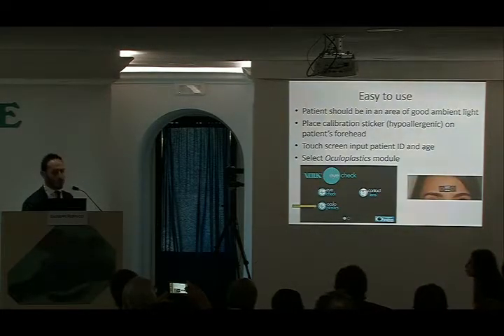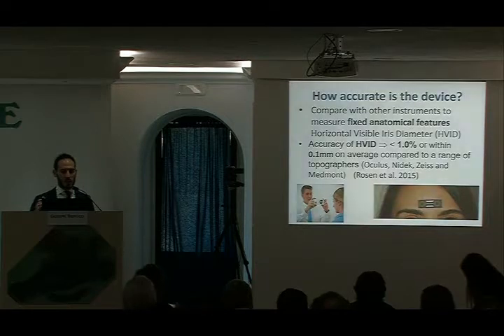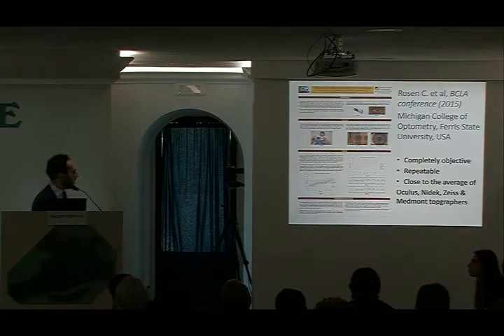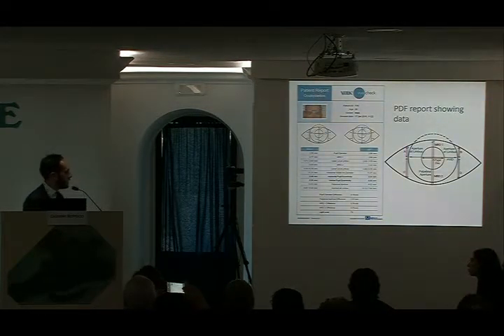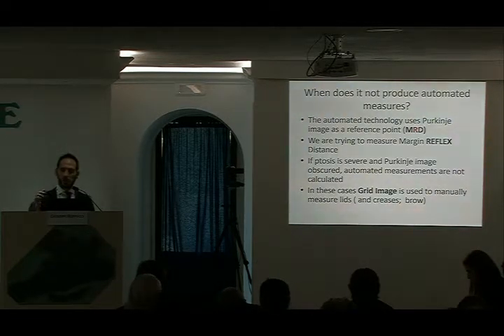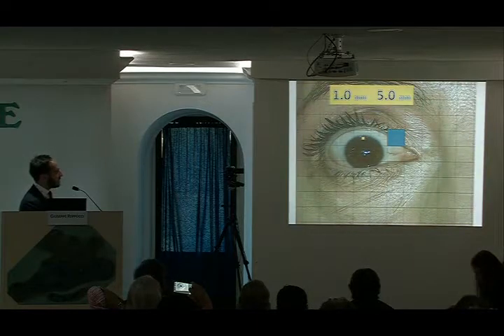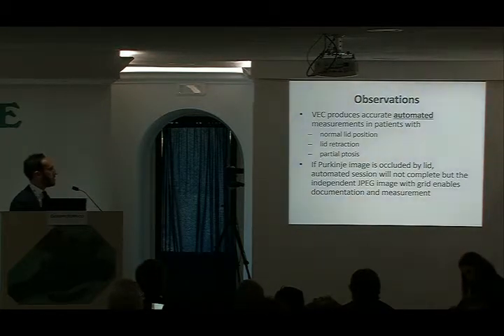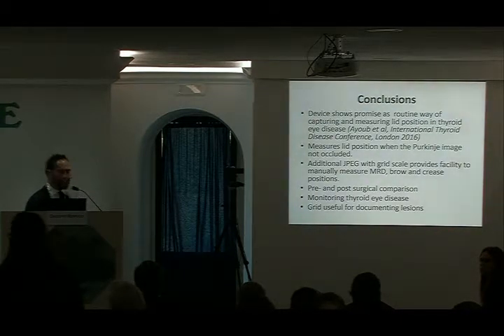Giuseppe Reppucci - IV° INTERNATIONAL COURSE OF ORBITOPLASTIC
IV° INTERNATIONAL COURSE OF ORBITOPLASTIC
Giuseppe Reppucci ha presentato, in esclusiva nazionale, il nuovo software di oculoplastica in dotazione con il VOLK EYE CHECK, l’innovativo dispositivo per l’acquisizione dei parametri oftalmici, per la valutazione dello strabismo e per l’analisi pupillare.